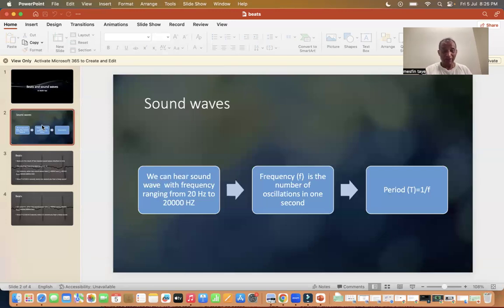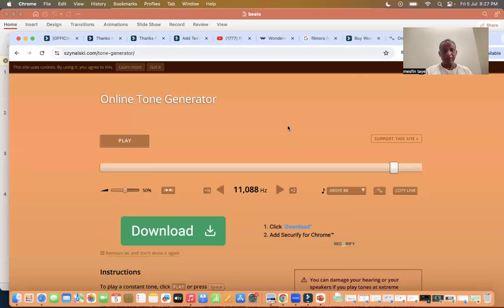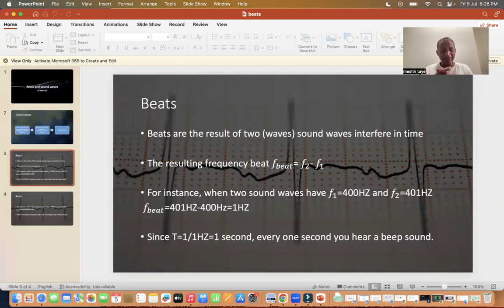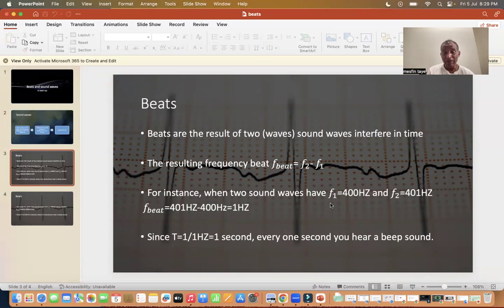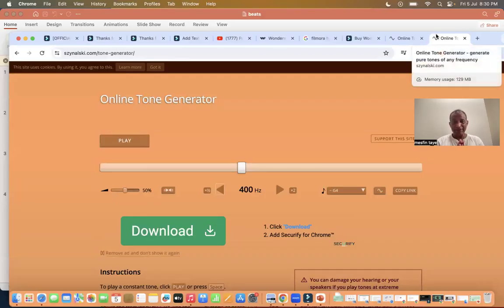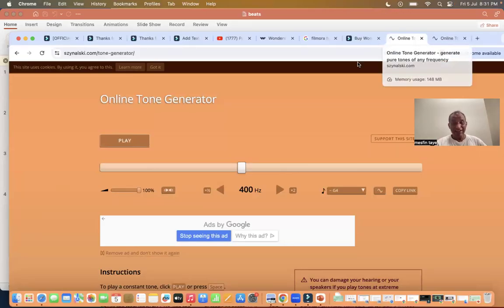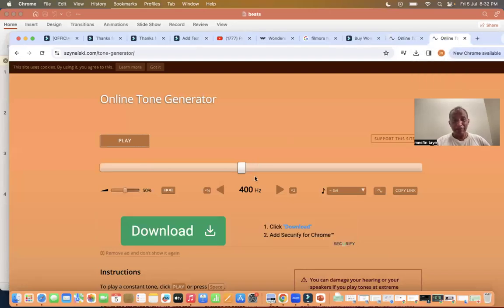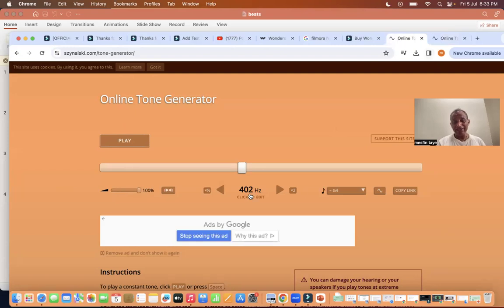beats and sound wave